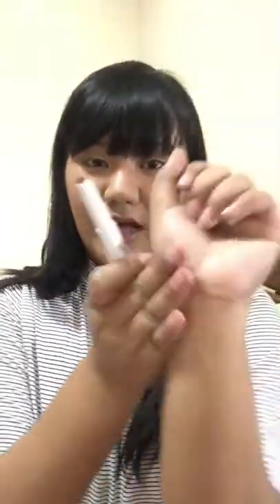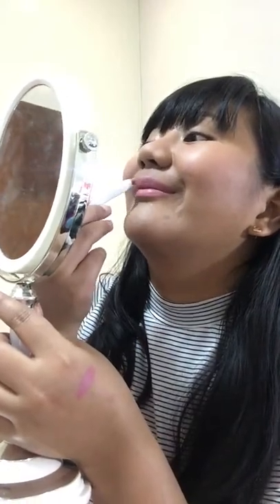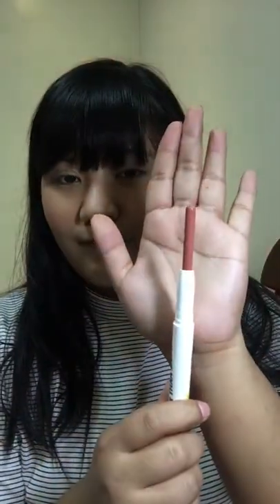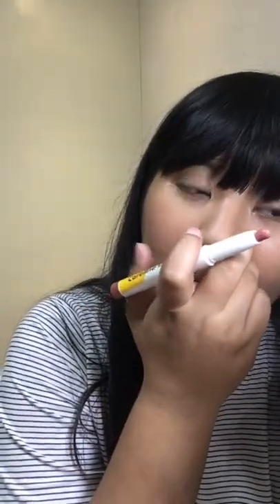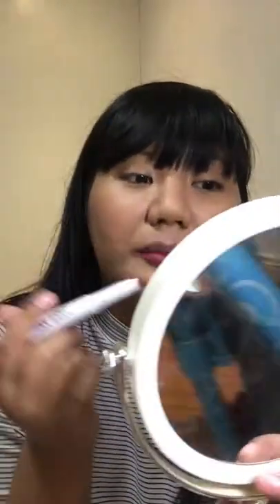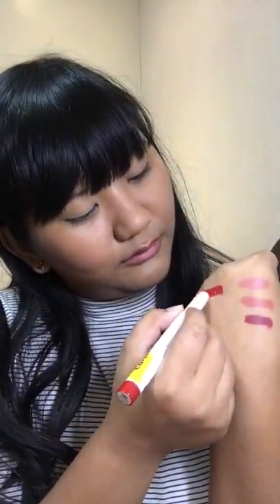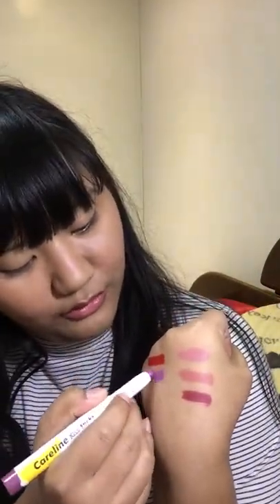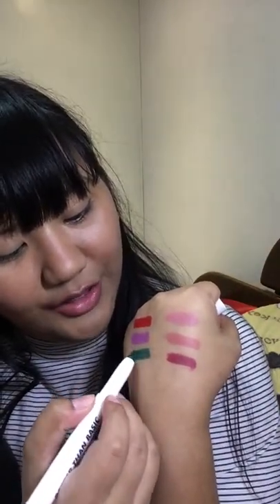Trying on the Careline Kiss Sticks! 😘💋💋💋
Careline Kiss Sticks -175 each (on sale till Dec. 31,2018 for only 99 each)

Colors used in the video:
Just Better
Vacay
All Day
Lady Like
Mantra
Martian